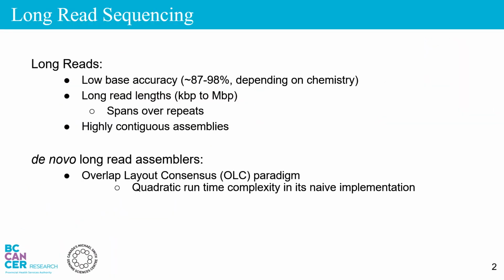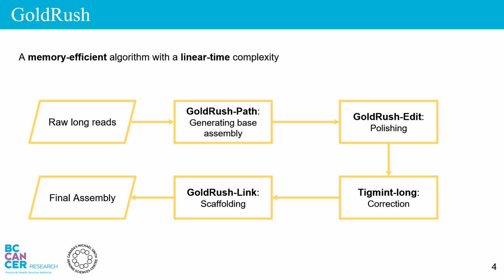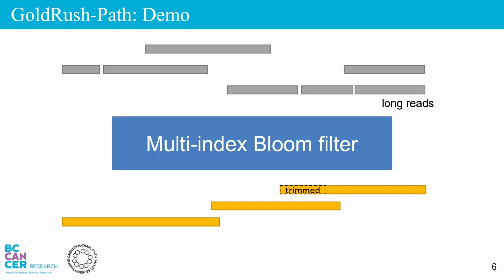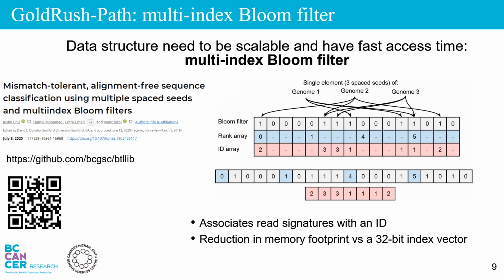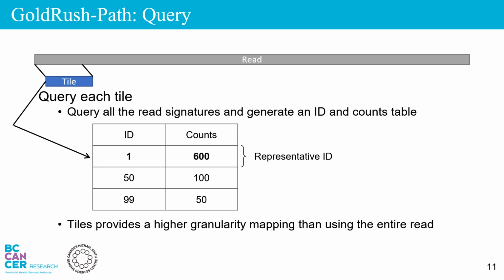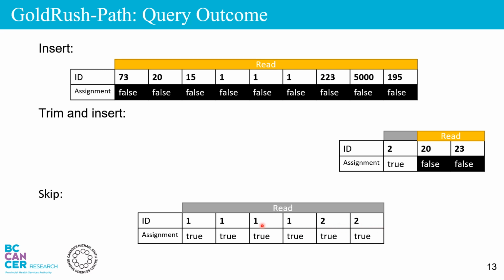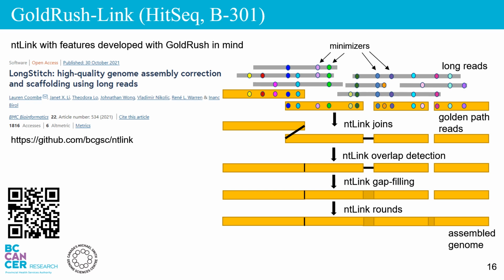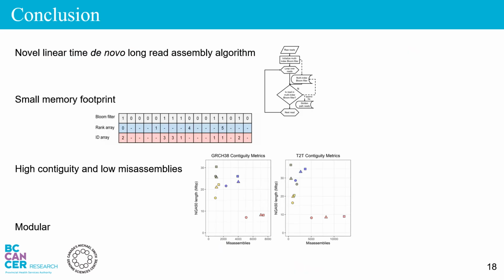GoldRush-Path: A de novo assembler for long... - Johnathan Wong - HiTSeq - Abstract - ISMB 2022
GoldRush-Path: A de novo assembler for long reads with linear time complexity - Johnathan Wong - HiTSeq - Abstract - ISMB 2022